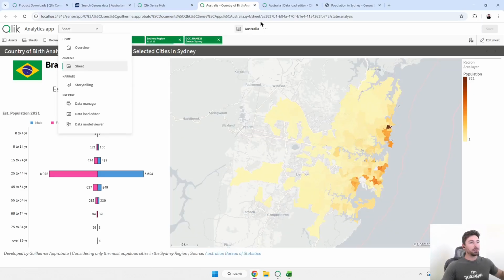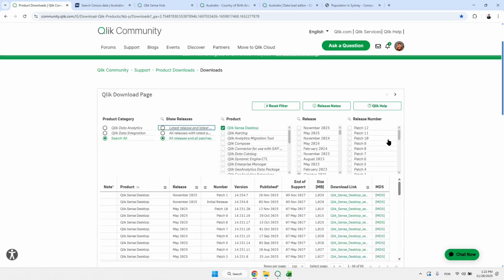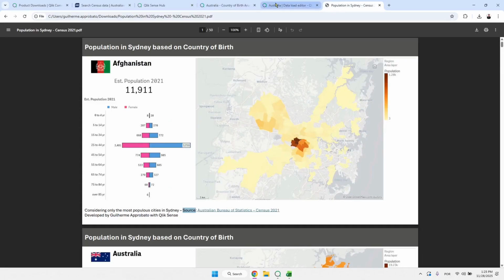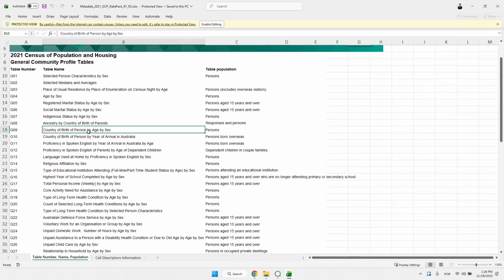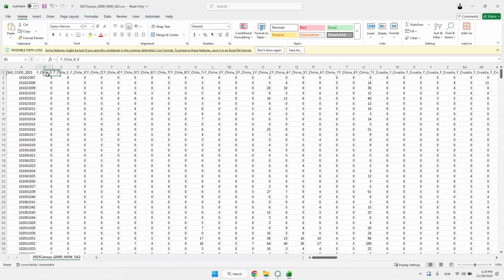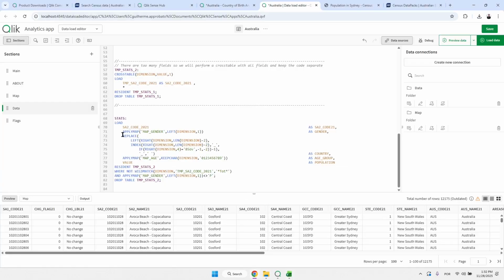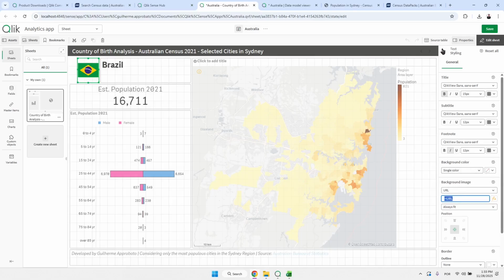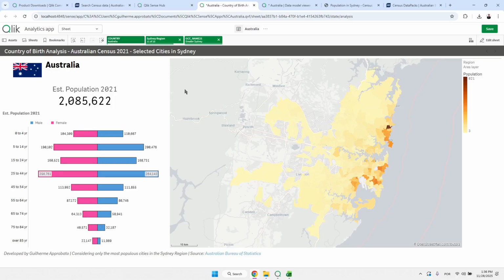Explore the Australia Census with Qlik Sense - How to transform data with Qlik Script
QVF for download below
See the data transformations I did  using Census data from the Australian Bureau of Statistics to create maps and charts in Qlik Sense, and create a pdf showing population of Sydney by Country of Birth in 2021.
The data is available in multiple csv files so some treatments are required, and in this video and App you can see some forms to do so with Loop and Joins.